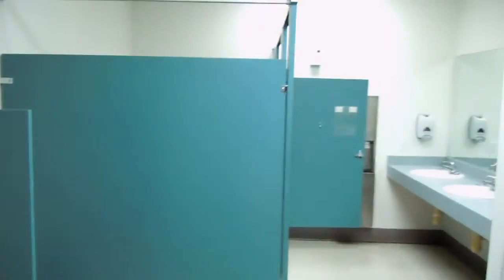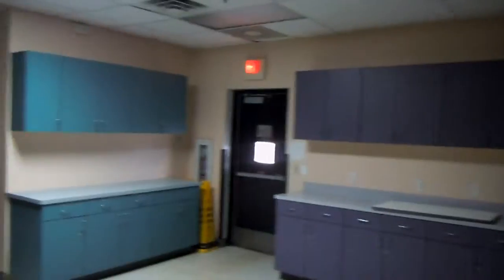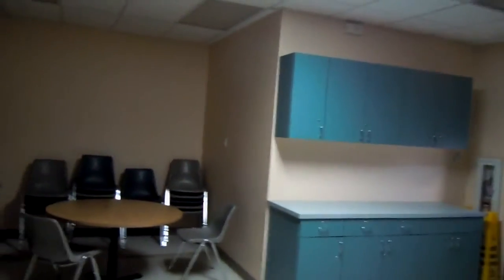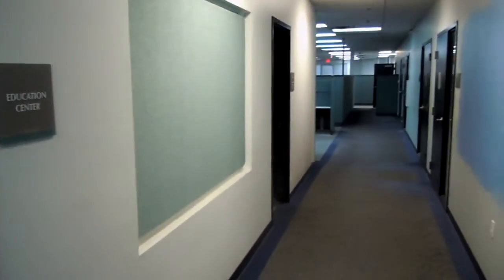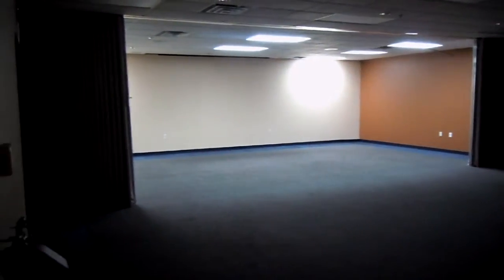Back Bathroom & Break Room Area for the Suites #1 & #2